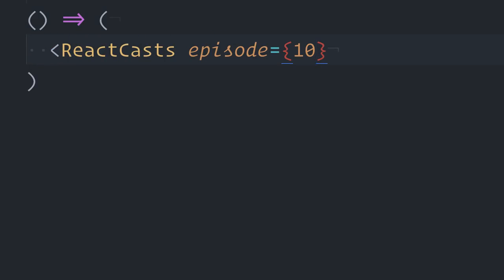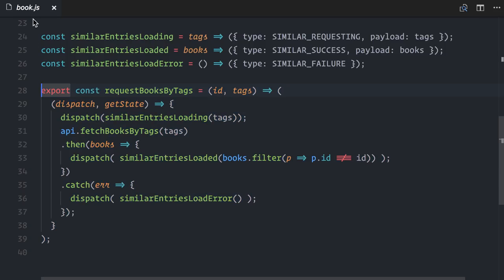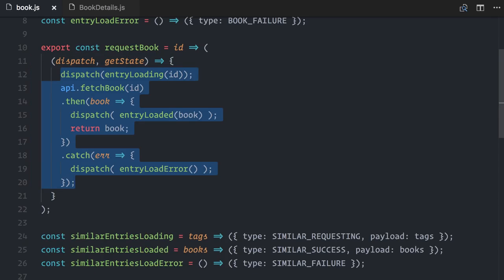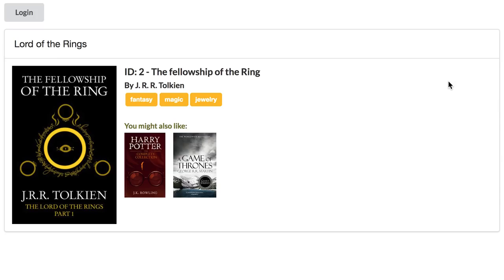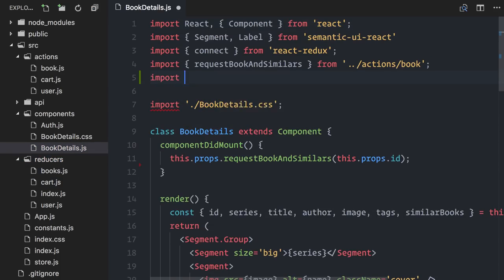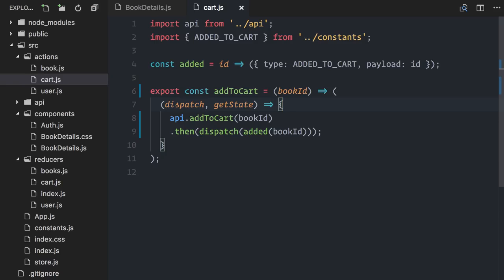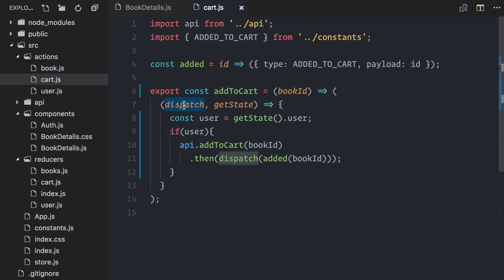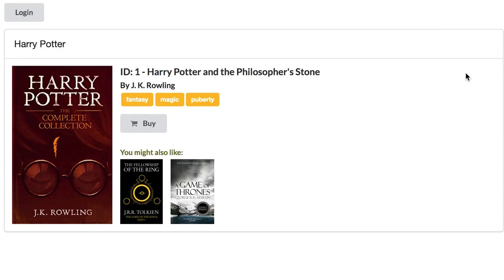React js tutorial - React/Redux #10 Redux Thunk Tricks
Redux Thunk is the most used library for side effects and asynchronous calls in Redux - and that's for a reason. But despite being so used, there are a few useful thunk tricks that aren't yet commonplace, so in this episode I'll share some pieces of thunk knowledge that might help you build better applications.